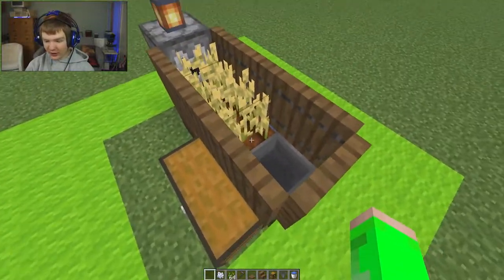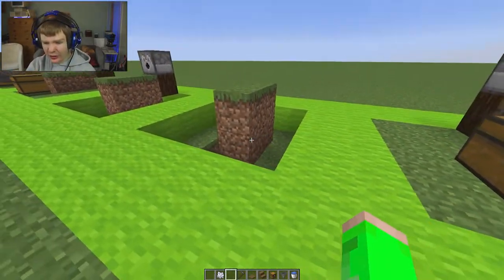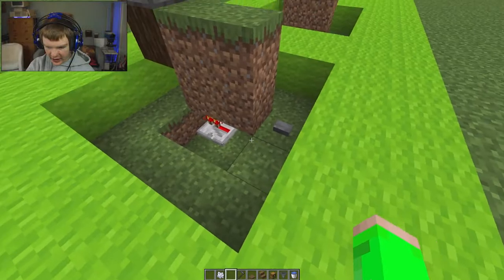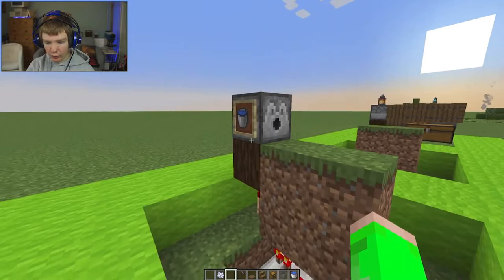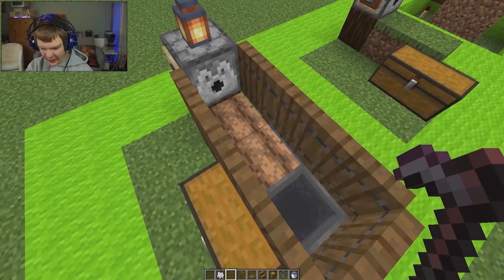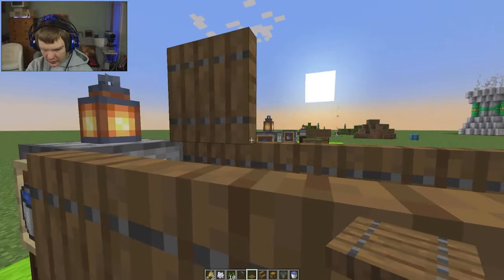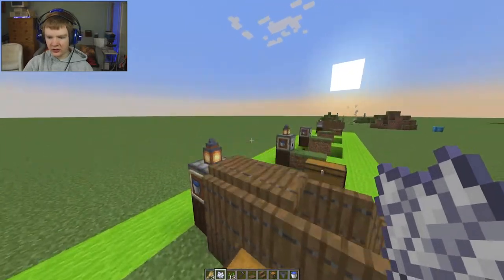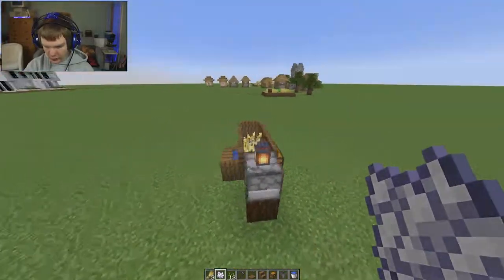The smallest Minecraft farm.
Lots of people are doing the Smallest Minecraft Houses but not the Farms to go with it! This is a video in an attempt to change that ; D